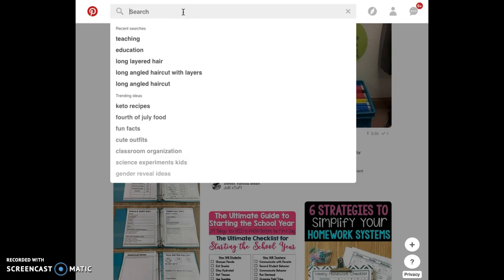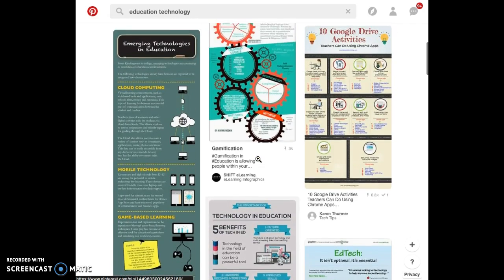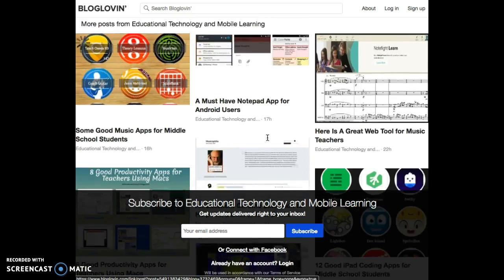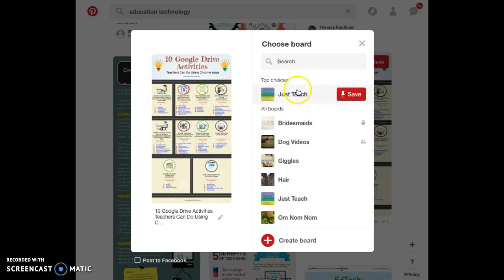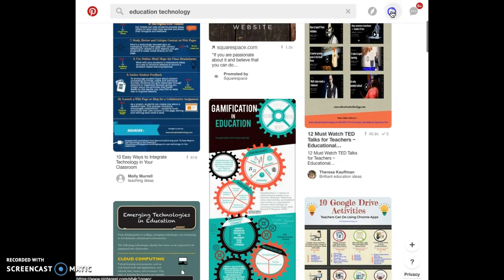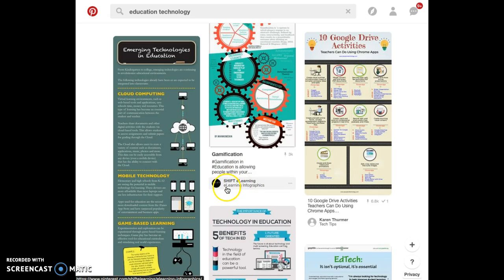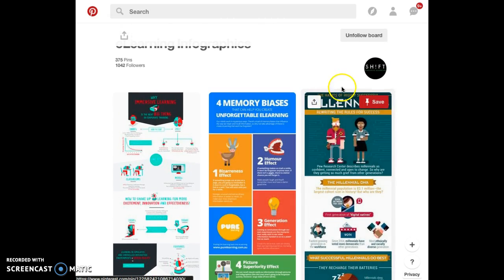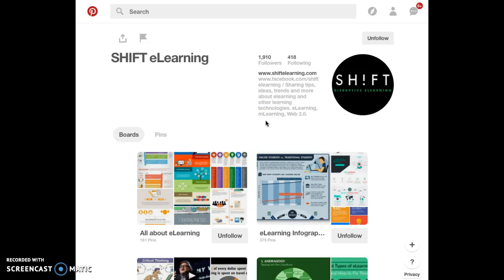PLN: Getting Started on Pinterest